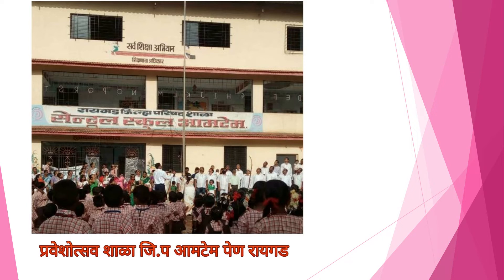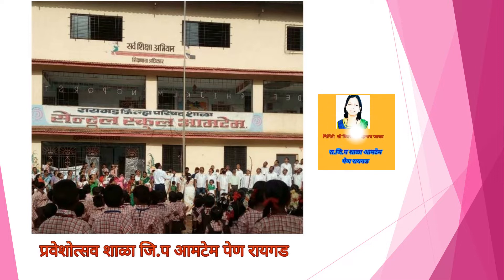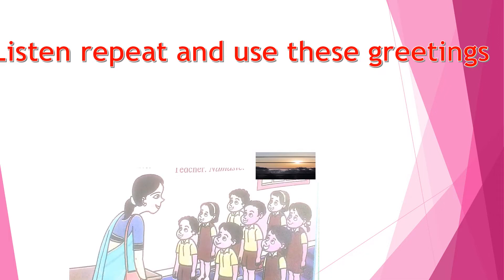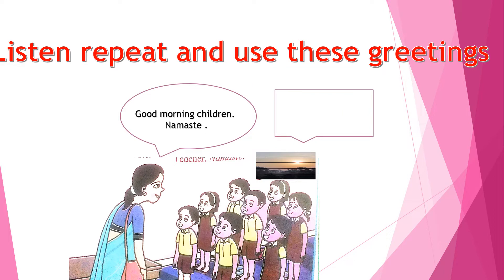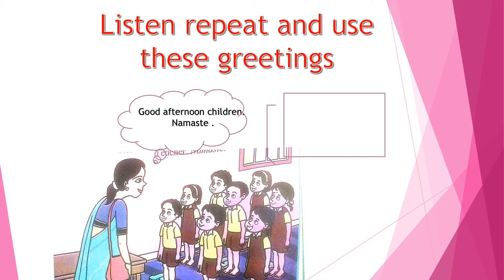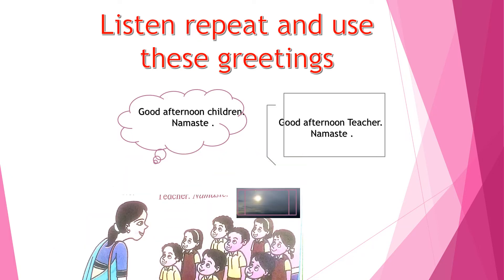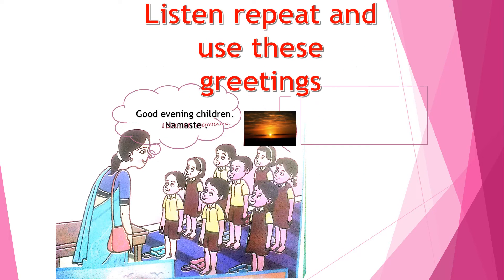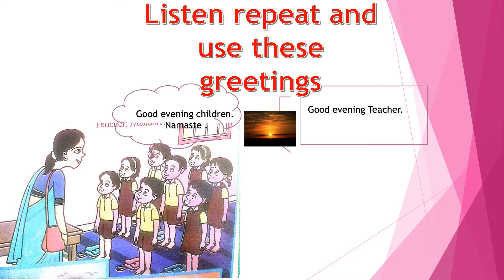quality education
help n gude to improve quilty education in schools